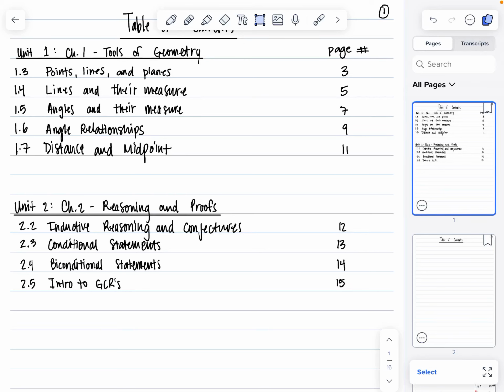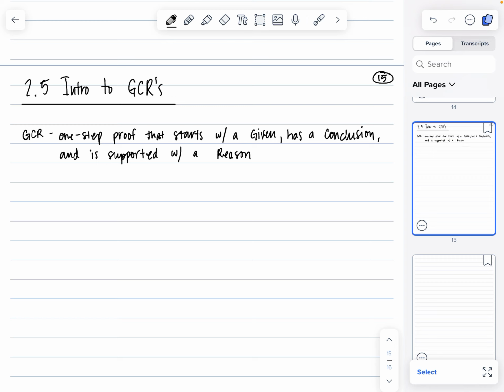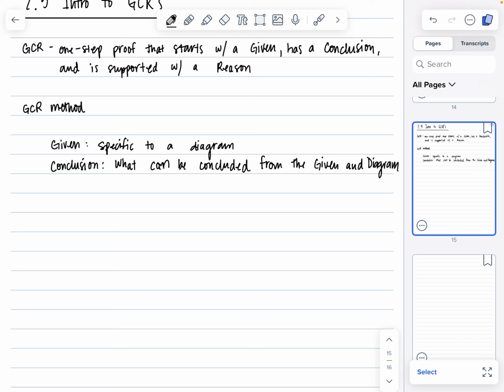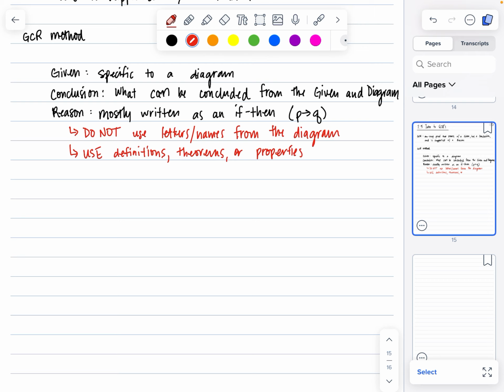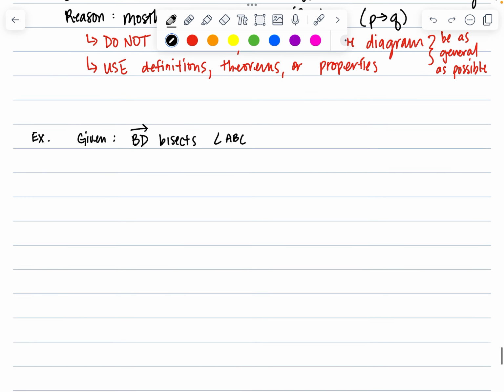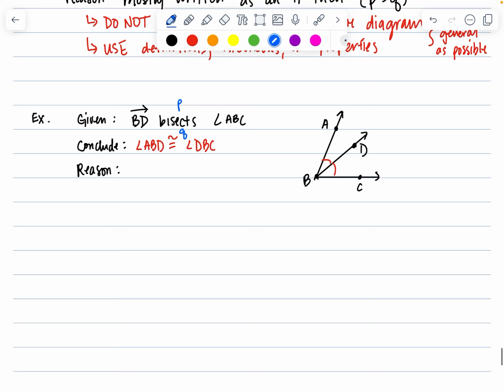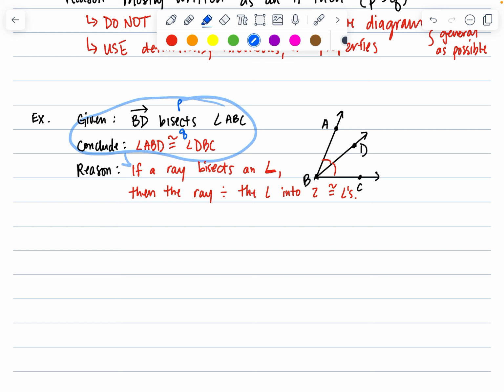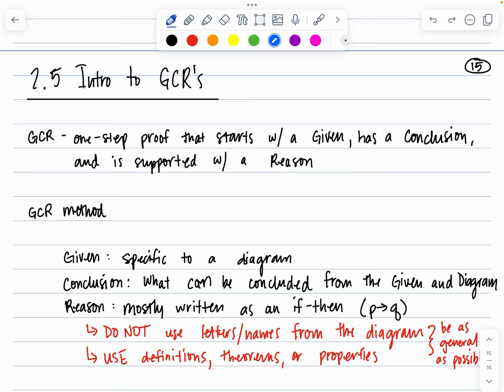2.5 - Intro to GCR’s